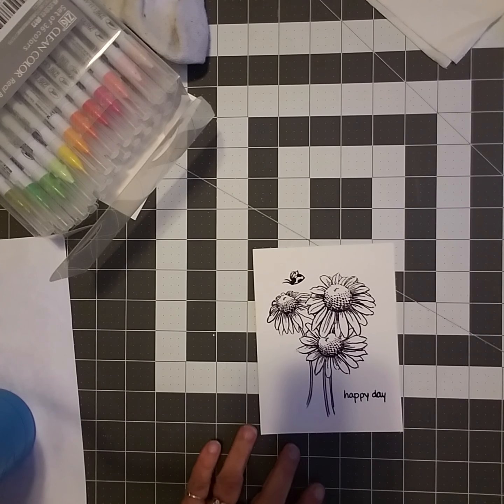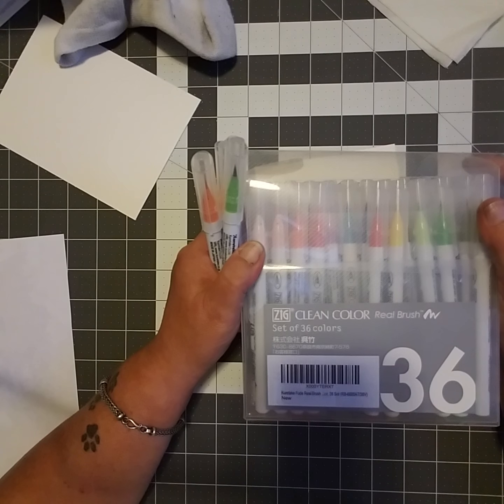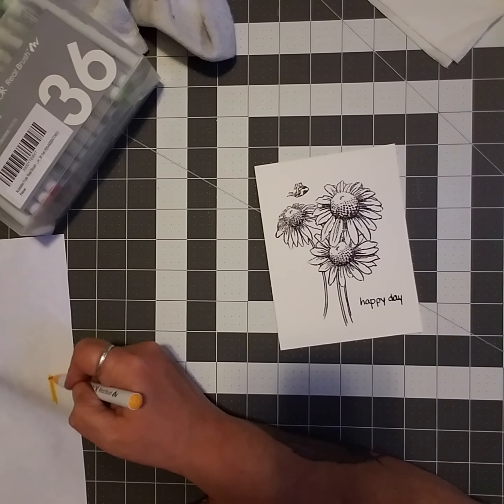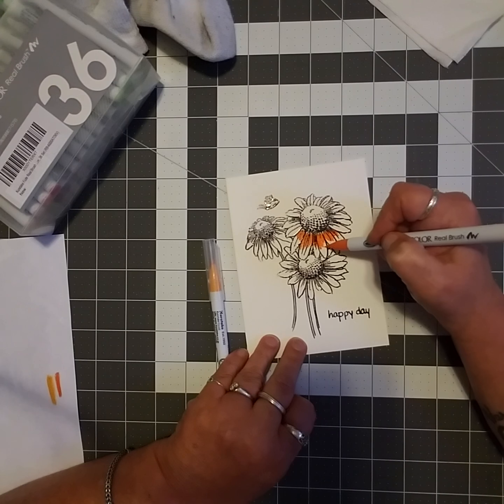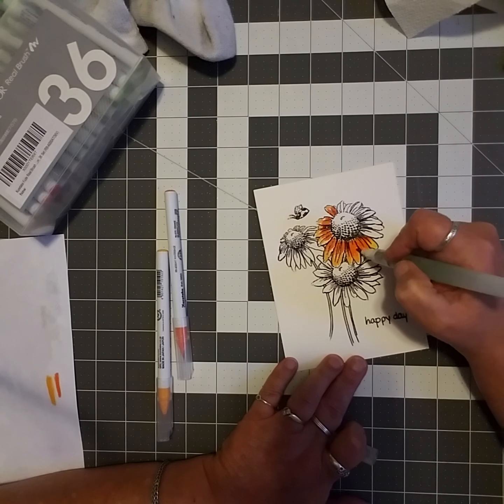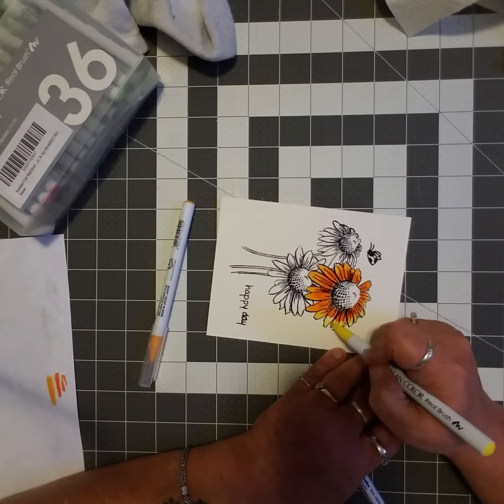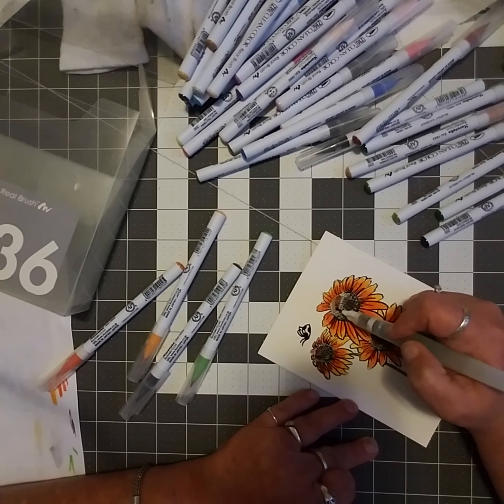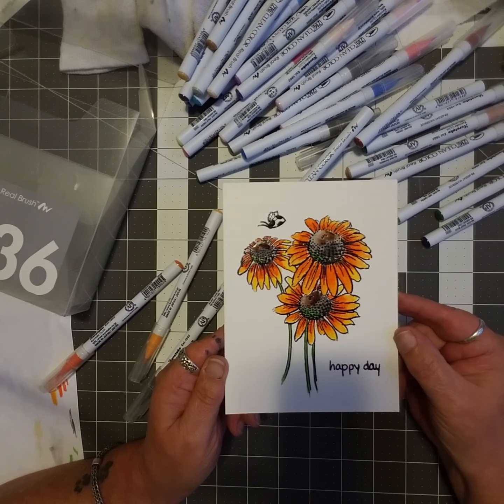water coloring with zig clean color markers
I'm just learning my way around the art world, so be patient with me.

happy mail @
Heidi Lilley

hugs.